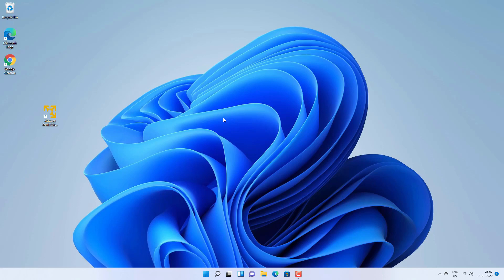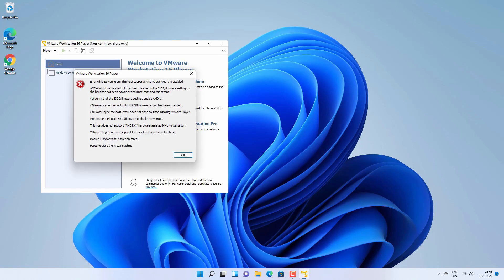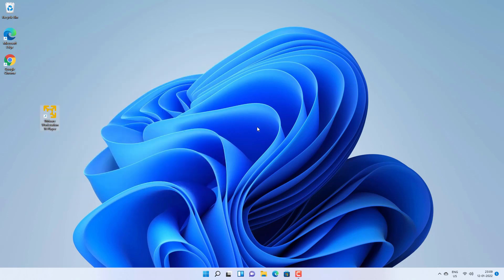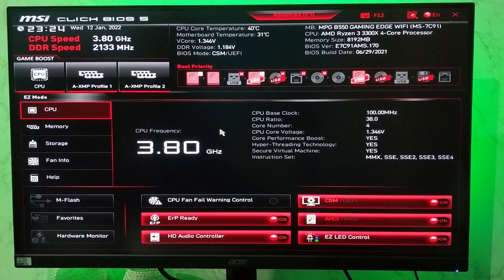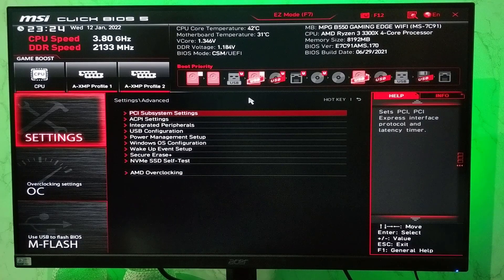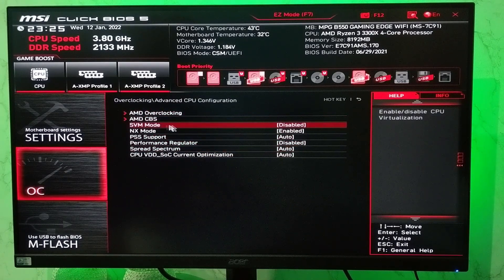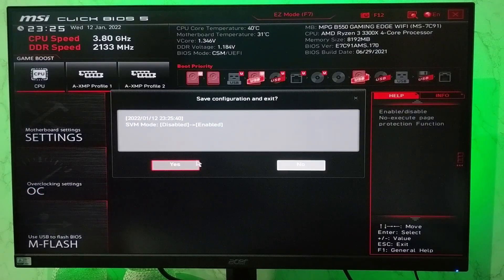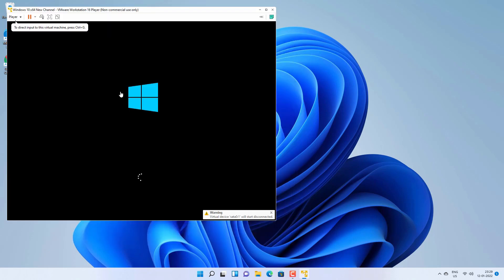How To Enable AMD-V In BIOS, Fix Host supports AMD-V, but AMD-V is disabled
If you are installing a virtual machine then you need to enable AMD-V in BIOS to get the virtualization features. This may happen irrespective of Windows versions whether you are using Windows 11, 10, or lower. You might get an error like -
"Error while powering on: This host supports AMD-V, but AMD-V is disabled.

AMD-V might be disabled if it has been disabled in the BIOS/firmware settings or the host has not been power-cycled since changing this setting.

(1) Verify that the BIOS/firmware settings enable AMD-V.

(2) Power-cycle the host if this BIOS/firmware setting has been changed.

(3) Power-cycle the host if you have not done so since installing VMware Player.

(4) Update the host's BIOS/firmware to the latest version.

This host does not support "AMD RVI" hardware assisted MMU virtualization.
VMware Player does not support the user level monitor on this host.
Module 'MonitorMode' power on failed.
Failed to start the virtual machine."

Steps enable the AMD V from the BIOS.

1. Restart your PC and press the BIOS key on the keyboard.
2. Go to "Advanced" settings in the BIOS
3. Look for "Advanced CPU Configuration"
4. Find and enable SVM Mode or AMD V.

Restart the PC.
I have done this on MSI B550 Motherboard, your BIOS would have similar options with a different interface.